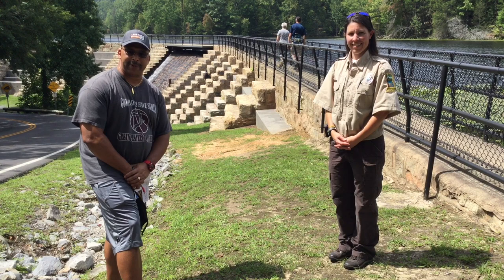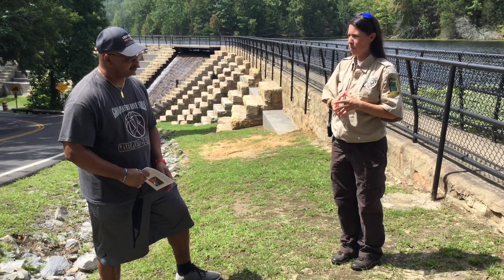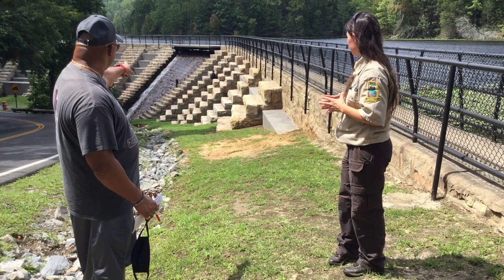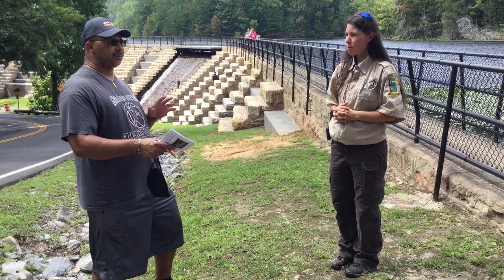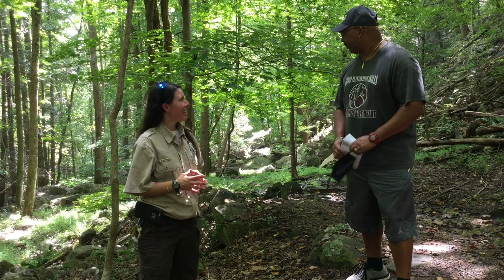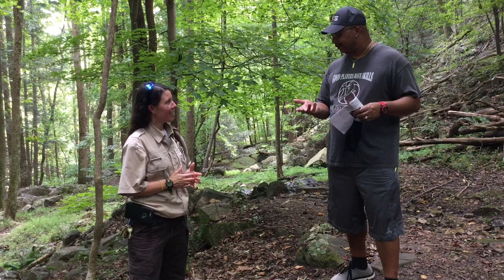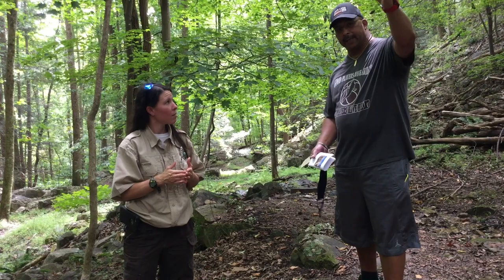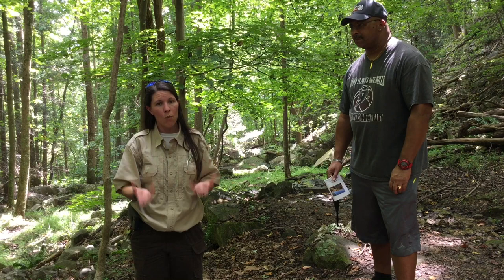Visit to the Bays Mountain Dam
Join the Kingsport Senior Center as we take you to Bays Mountain park and we talk with Ranger Megan. Megan tells us all about the Bays Mountain Dam